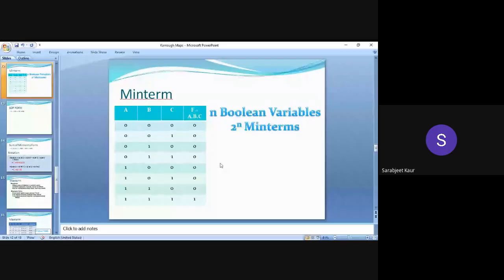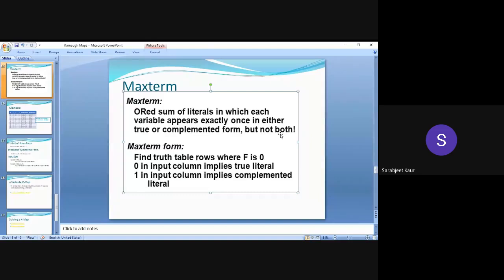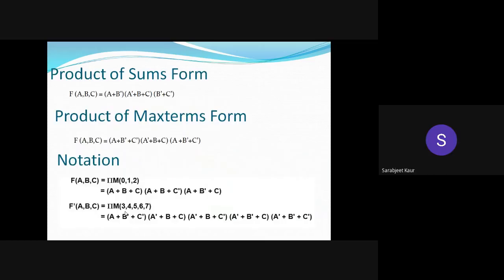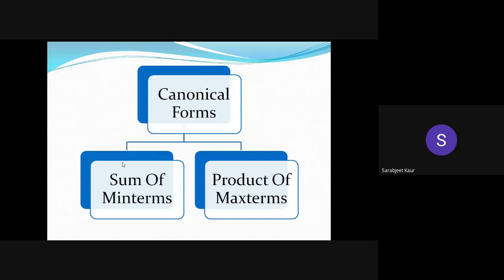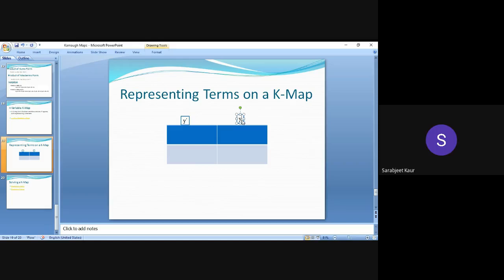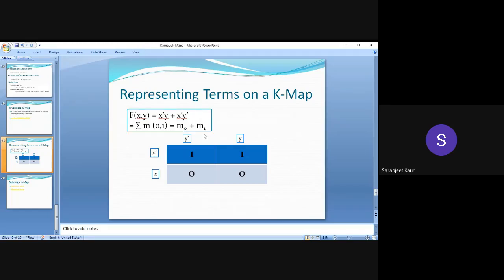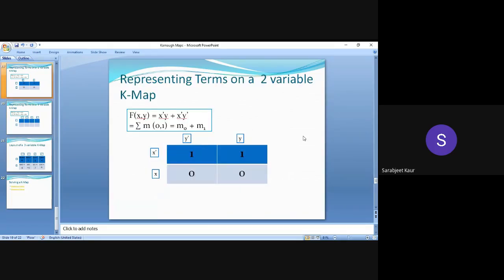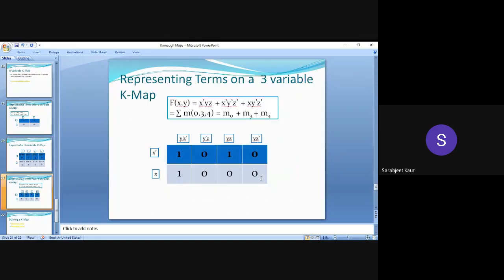CSA Lesson 1 Lecture 6 Standard and Canonical Forms, Representing terms on a 2 and 3 variable K Maps